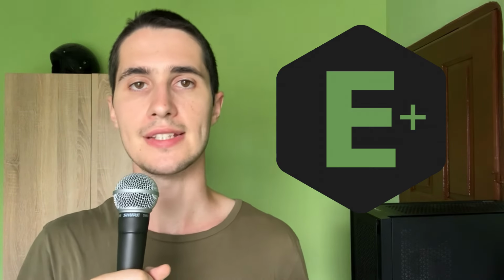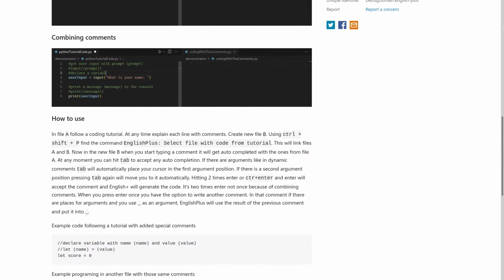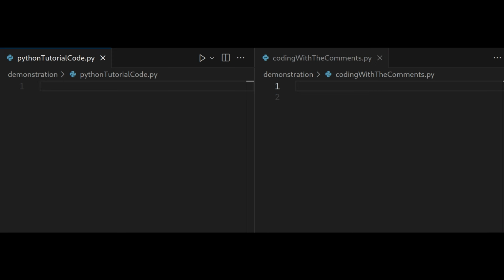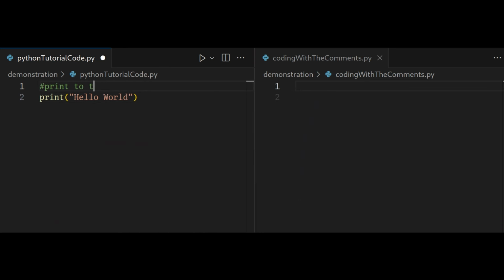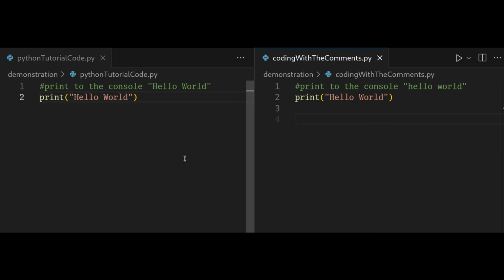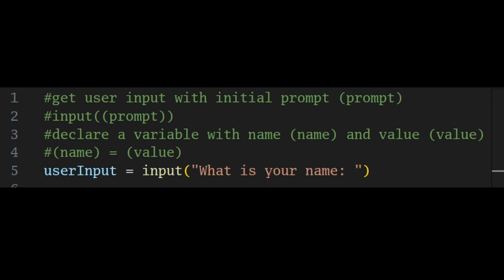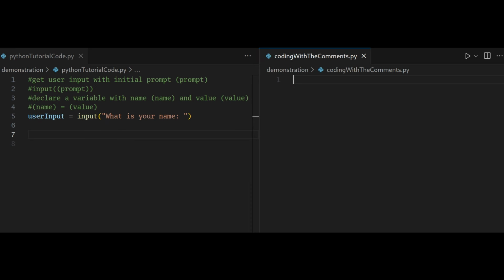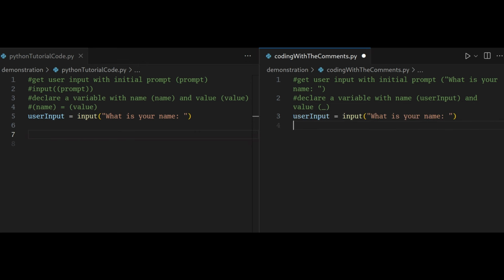English as your first programming language